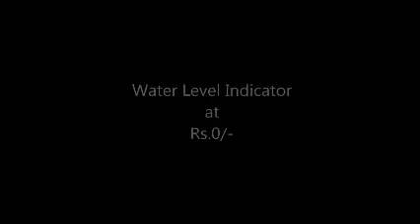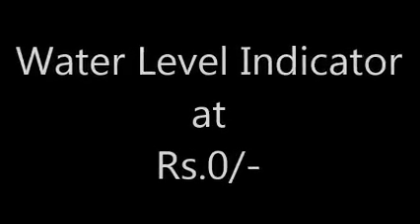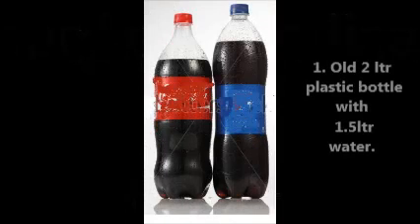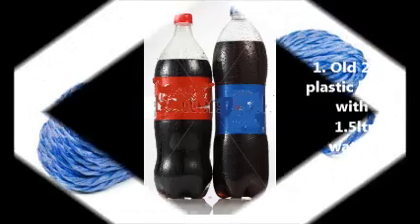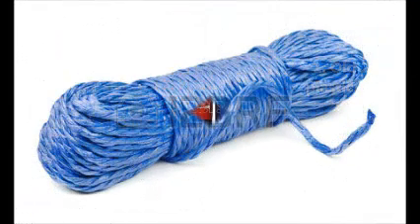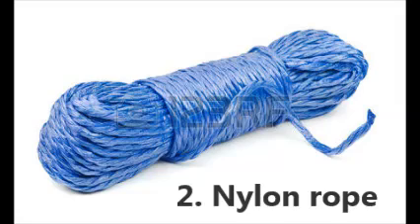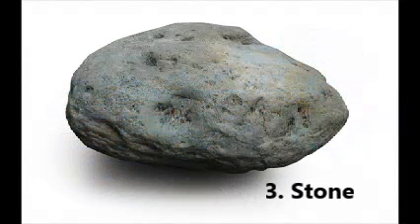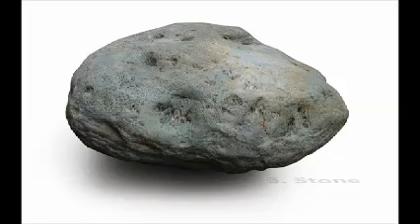How to make Water Tank Level Indicator at Rs. Zero/- cost. DIY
Water Tank Level Indicator at Rs.0/- cost.